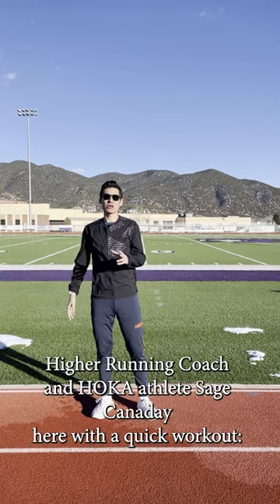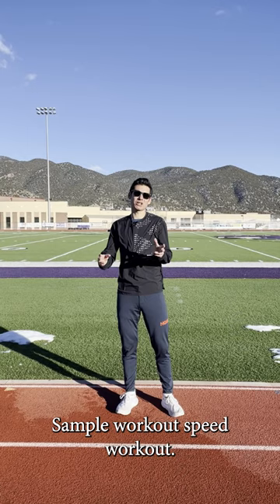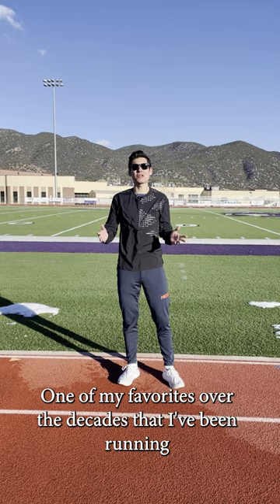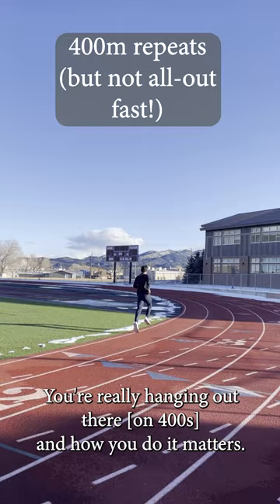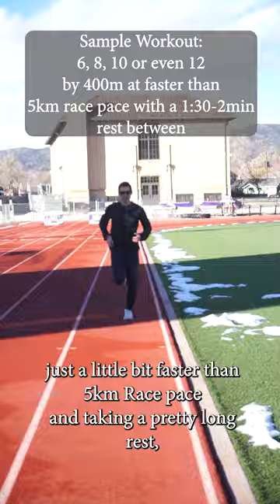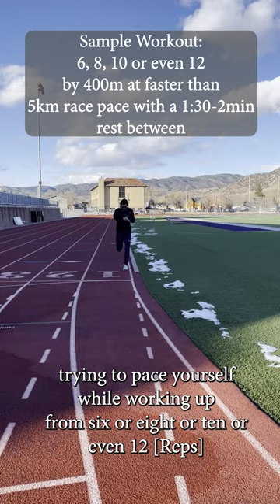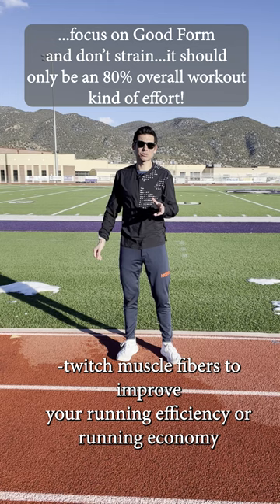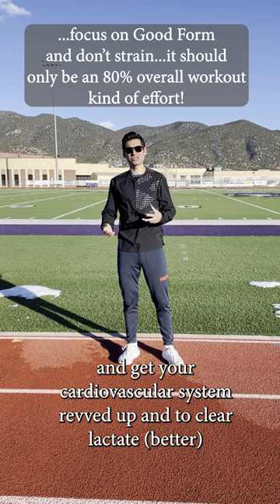Speed Workout: "Pre-Vo2max" Track Intervals: Coach Sage Canaday Running Tips for All Runners!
Coach Sage Canaday Talks about adding in high intensity speed workouts for distance runners from 5km , half marathon, marathon training and ultra marathon ultra running! Improve running form and technique as well as running economy and stride rate or cadence. Also touches on lactate threshold and vo2max at this tempo run effort kind of workout faster than 5km race pace.